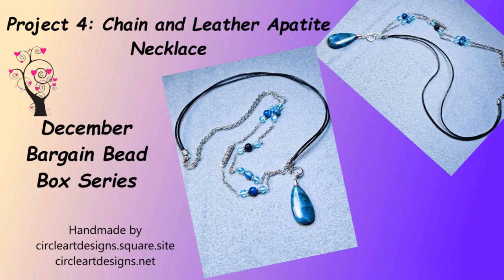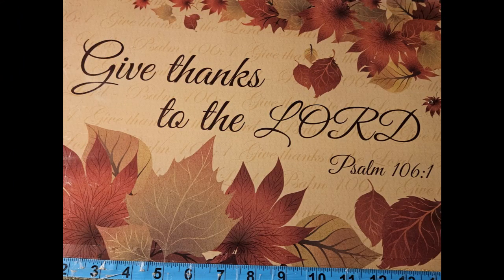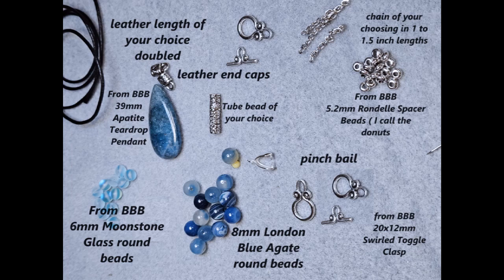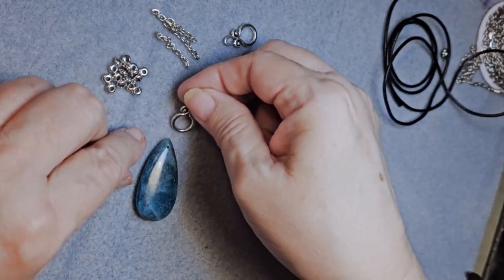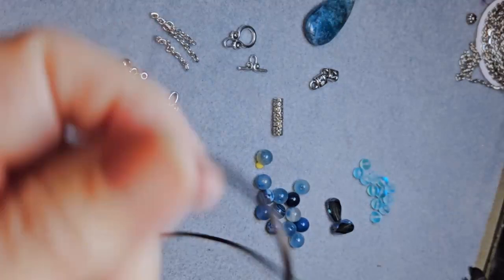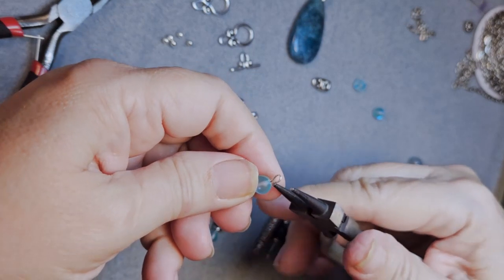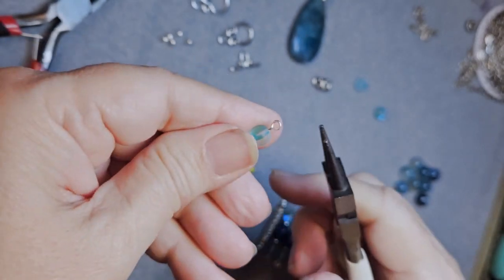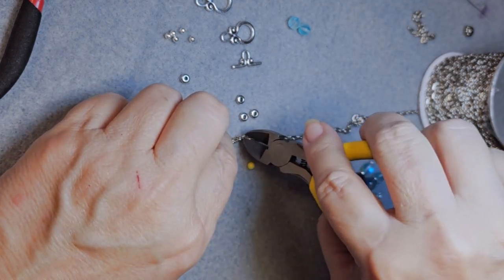December Bargain Bead Box Series: Project 4, Chain and Leather Apatite Necklace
Today we will be working on Project 4 in our December Bargain Bead Box Series.  This is a lovely Chain and Leather Apatite Necklace using thing from the December Bead Box and things from my on stash.  I have place a photo in the video that lists everything that you will need to make this beautiful necklace.  This piece will not be going into the shop for it has already been sold. But I so wanted to share with you the process of making this lovely piece.
So take a look at the list in the video, gather your supplies and work with me as we make a Chain and Leather Necklace.
Kathryn
circleartdesigns.square.site
circleartdesigns.net
We can also be found at:
                    circleartdesigns.net  (they go to the same site)
Adventure

Blessings Y'all
Kathryn